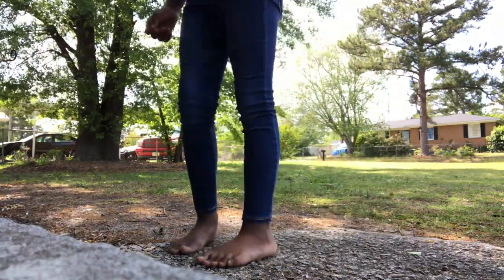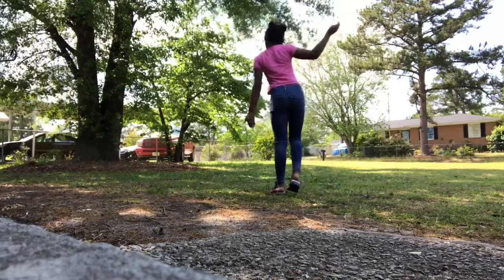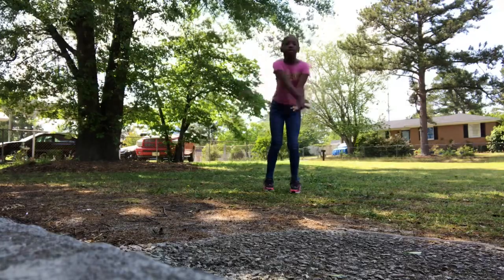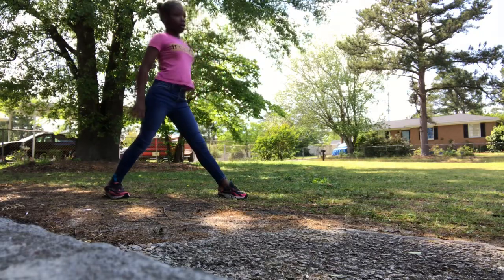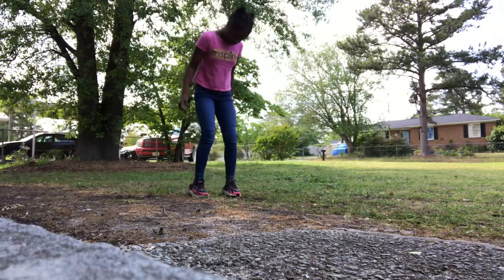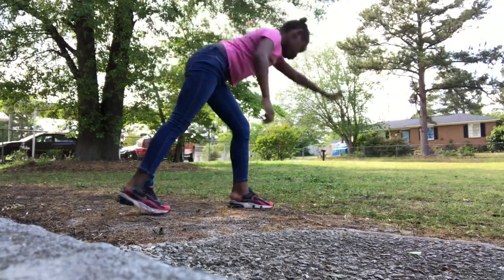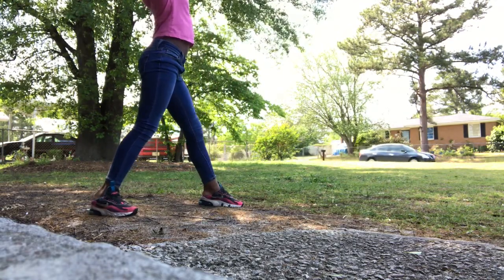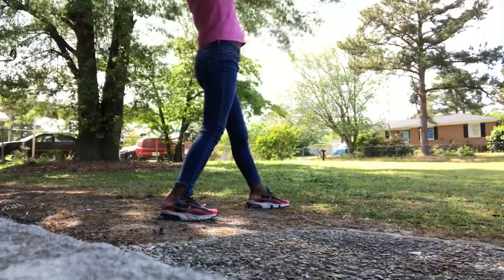My gymnastics routine learning (how to do a cartwheel )